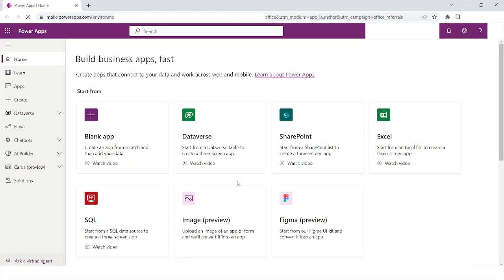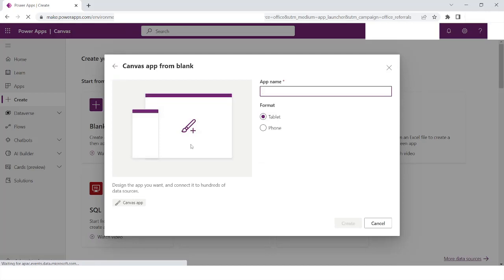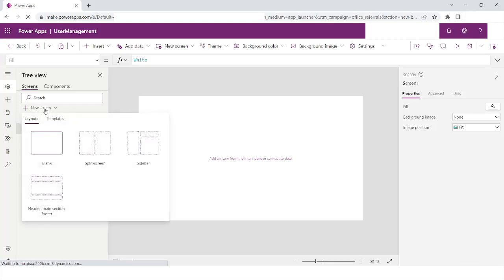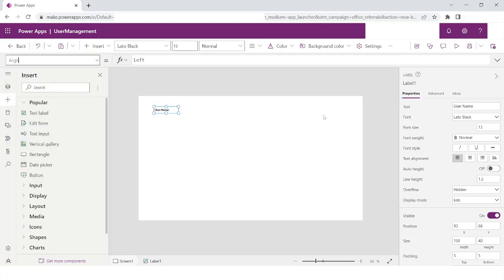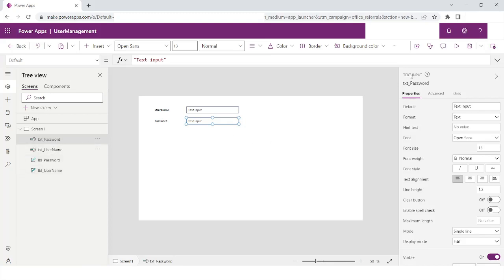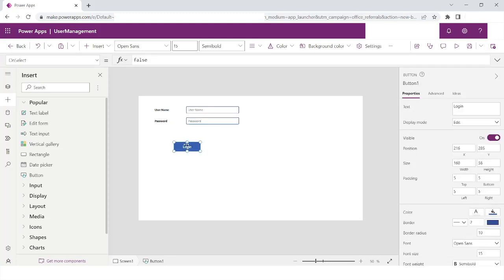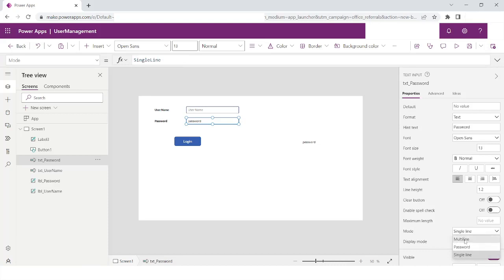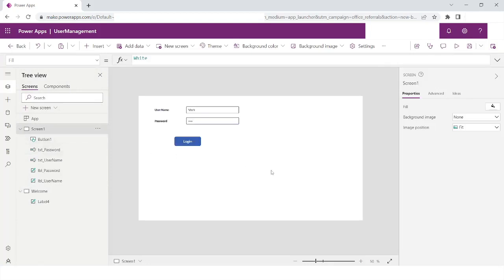How to Create Canvas App In Power Apps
In this Video, you will learn about how to create a canvas app, add screen & controls in it. You will also learn to pass data from one screen to another. Please watch this video till the end to understand it complete.

You can also watch videos on Power Automate Desktop.